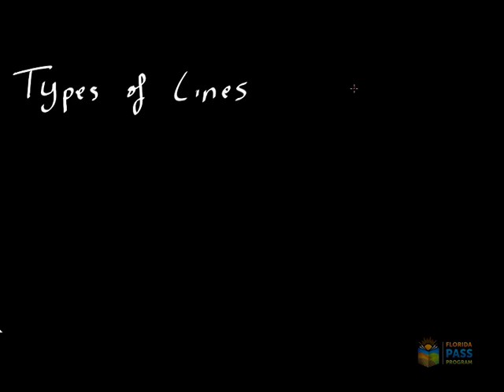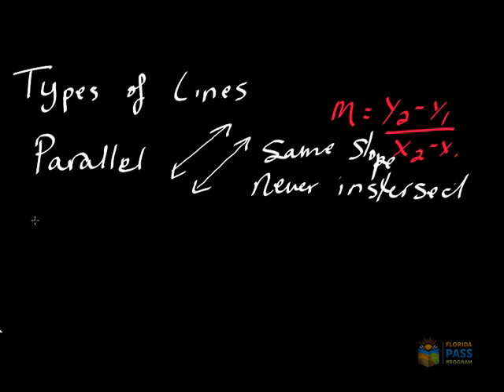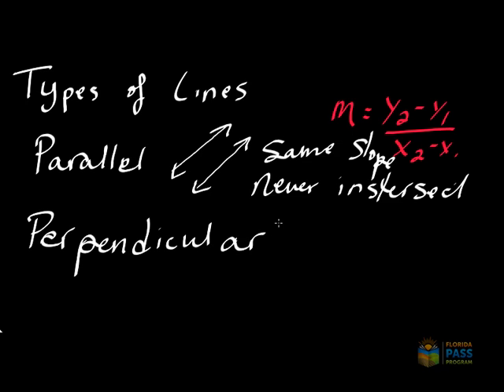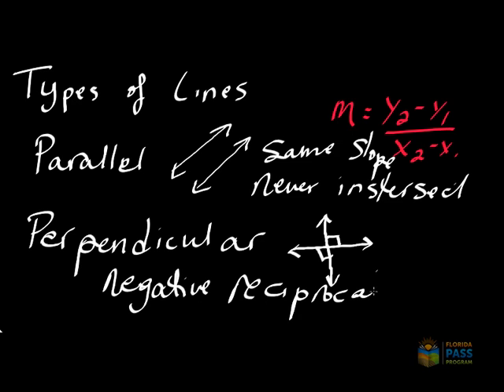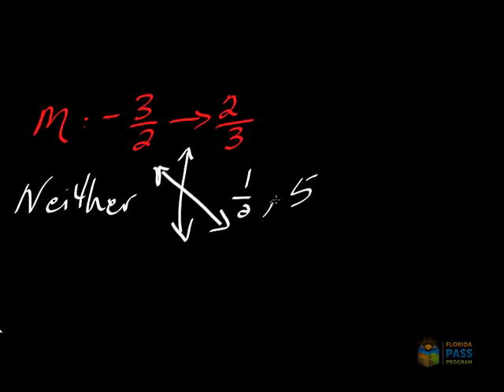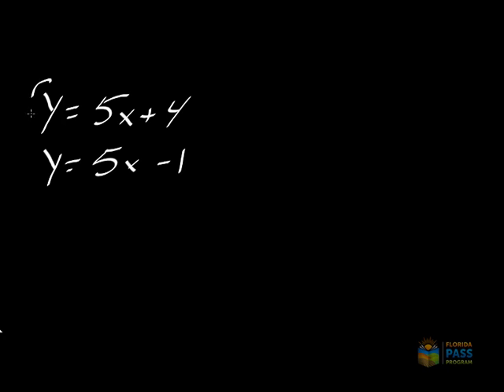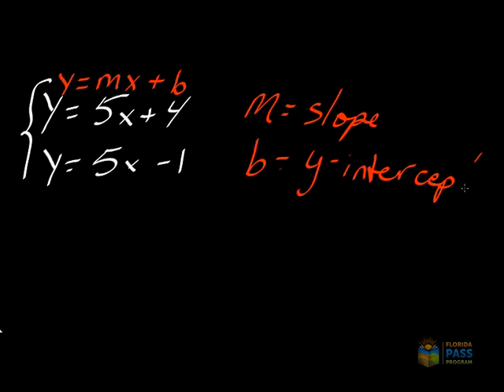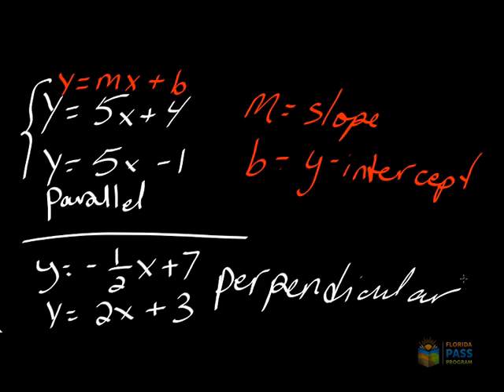Types of Lines